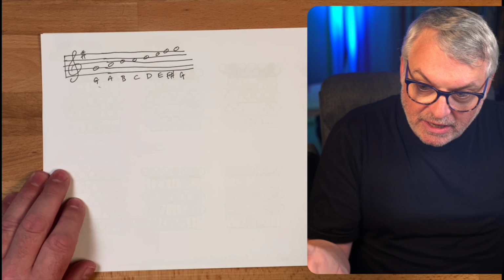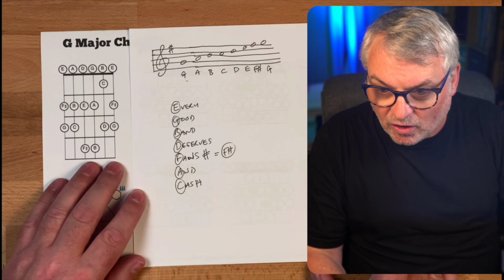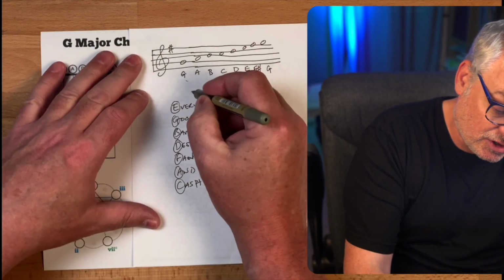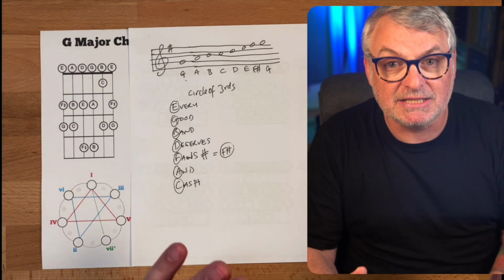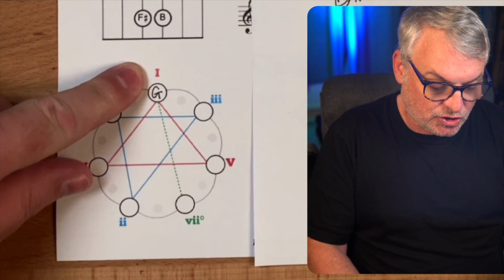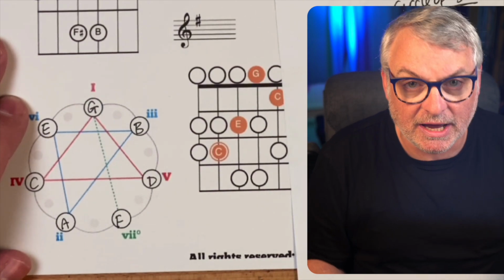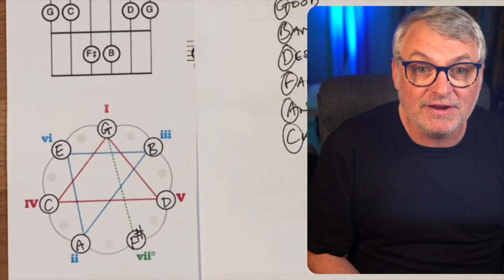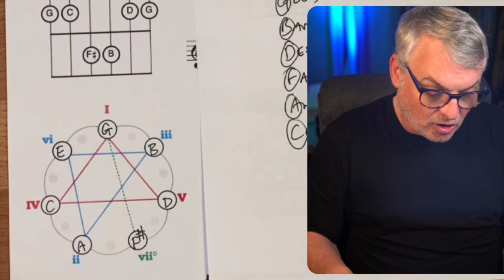Guitar Chord TRICKS Every Guitar Player Should Know - Beautiful!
Easy G Major Guitar Chord Tricks To Make Your Chords More Beautiful

Eyup FretHeads! This video breaks down how to play open cowboy chords in G major, showing you how to use the circle of thirds and fretboard map to create cool chord variations.
You’ll pick up practical skills to spice up your guitar playing with chord shapes and transitions, perfect for beginners and intermediate players.

We cover the G major scale, chord construction, and creative ways to add flair to your chords.

Chapters:
0:00 Intro to G Major Chords
0:25 Understanding Key Signatures
1:52 Circle of Thirds Explained
4:42 Mapping G Major on the Fretboard
9:05 Building G Major Chords
19:05 Exploring A Minor Chords
29:33 Crafting B Minor Chords
36:51 C Major Chord Variations
42:29 D Chord Techniques
47:55 E Minor Chord Ideas

Drop a comment with lesson suggestions, watch till the end, and check out PDF club!

0009